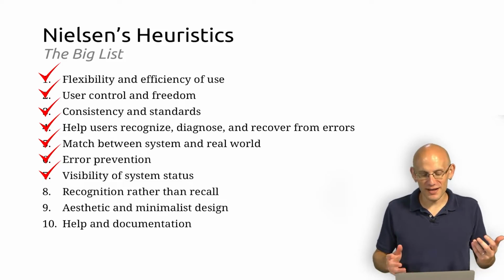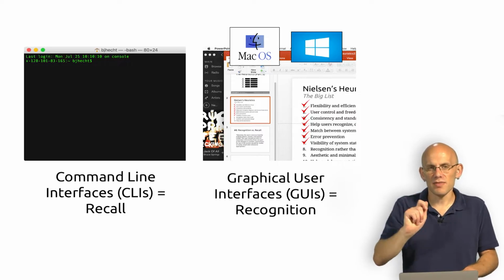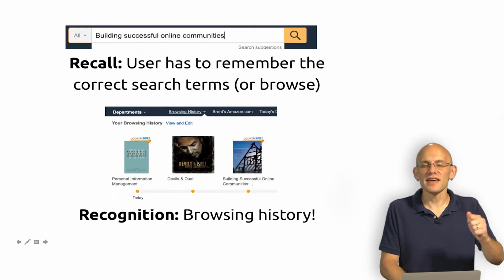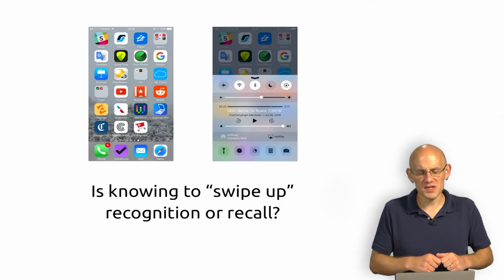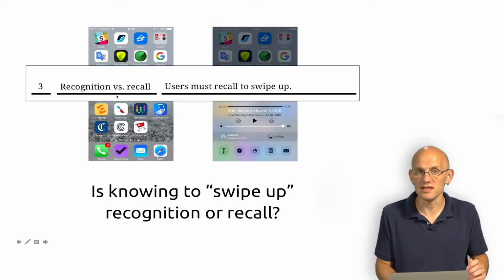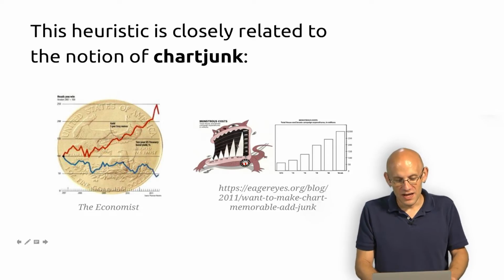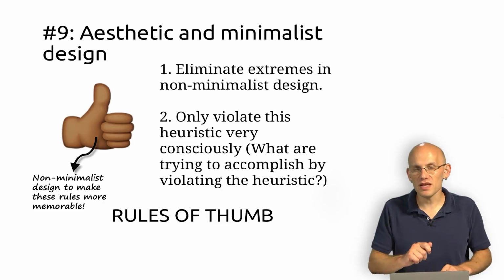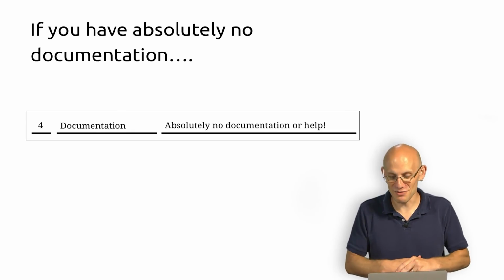uidesign 4 2 Nielsen Molichs Heuristics Pt3